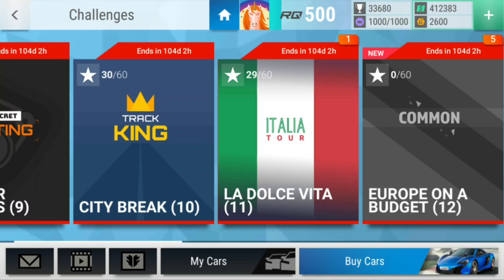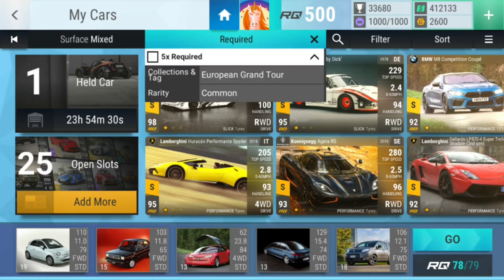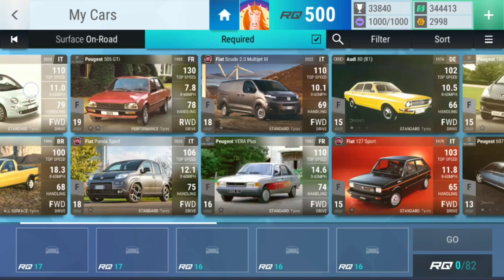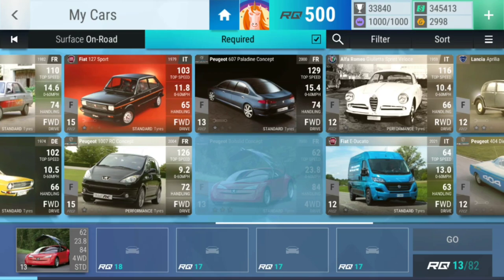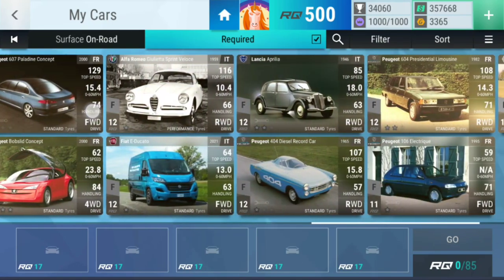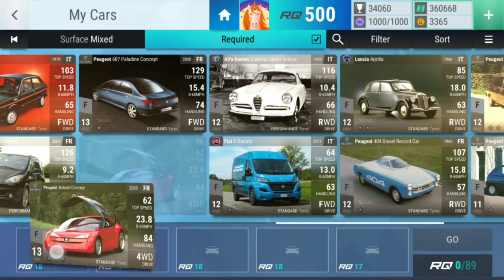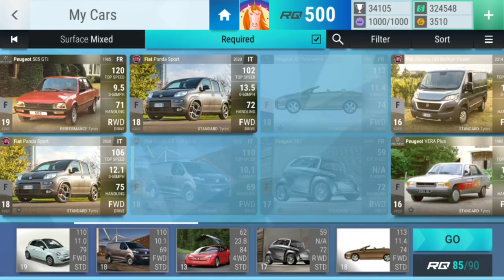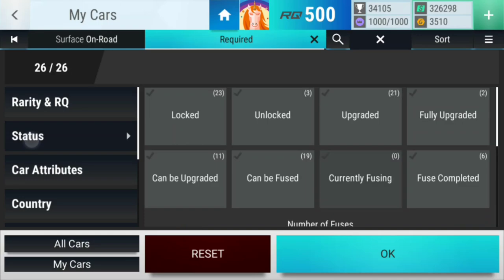Top Drives Grand Tour Trials: Europe On A Budget (12)